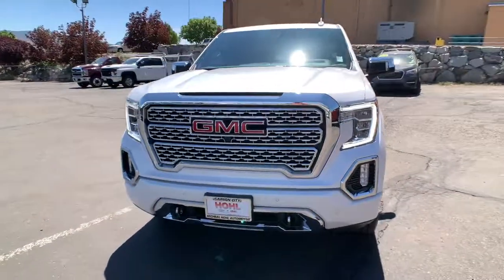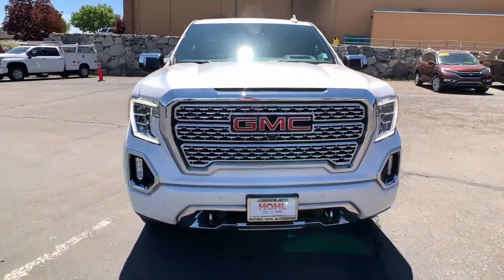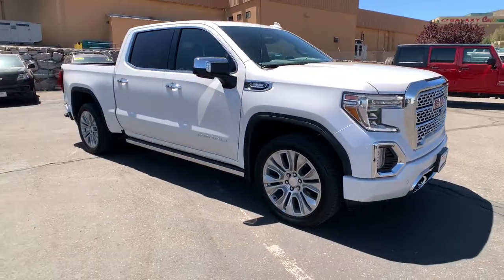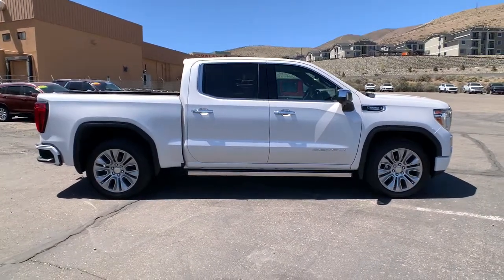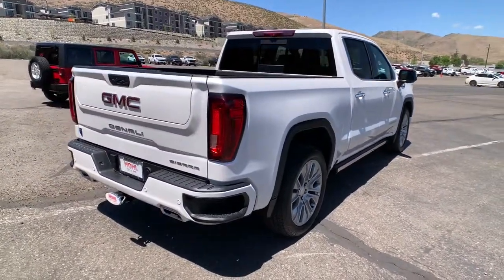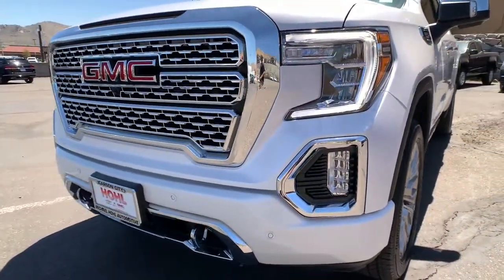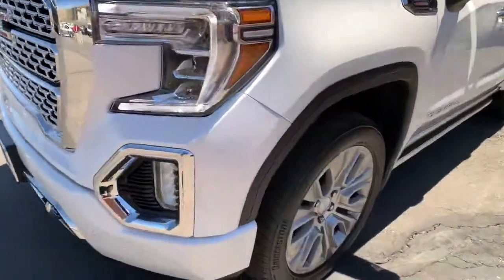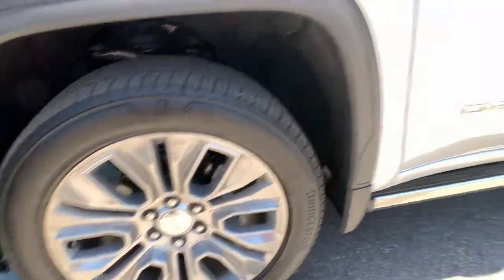2021 GMC Sierra 1500 Reno, Sparks, Fernley Lake Tahoe, Mammoth, NV GG21170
White Frost Tricoat New 2021 GMC Sierra 1500 available in Reno, Nevada at Michael Hohl GM. Servicing the Sparks, Fernley, Lake Tahoe, Mammoth, NV area.
2021 GMC Sierra 1500 Denali - Stock#: GG21170 - VIN#: 3GTU9FET0MG284700

White Frost Tricoat 2021 GMC Sierra 1500 Denali 4WD 10-Speed Automatic 3.0L I6brbr22/26 City/Highway MPG
Preferred Equipment Group 5SA,3.23 Rear Axle Ratio,Auto-Locking Rear Differential,Wheels: 20 x 9 Multi-Dimensional Polished Alum,Wheels: 22 x 9 Multi-Dimensional Polished Alum,Wheel Locks (Set of 4) (LPO),Front Bucket Seats,Forge Perforated Leather-Appointed Seat Trim,10-Way Power Driver Seat Adjuster w/Lumbar,Adaptive Ride Control Suspension,Radio: Premium GMC Infotainment Sys w/Navigation,Denali Ultimate Package,Driver Alert Package I,Driver Alert Package II,Technology Package,Color-Keyed Carpeting Floor Covering,OnStar & GMC Connected Services Capable,120-Volt Instrument Panel Power Outlet,Power Sunroof,Rear Underseat Storage (LPO),Spray-On Pickup Bed Liner w/Denali Logo,Chrome Wheel To Wheel Assist Steps,Front License Plate Kit,LED Cargo Area Lighting,Trailering Package,220 Amp Alternator,Heavy-Duty Air Filter,Engine Block Heater,Integrated Trailer Brake Controller,Electric Rear-Window Defogger,Bed View Camera,Deep-Tinted Glass,SiriusXM w/360L,Driver Memory,Power Sliding Rear Window w/Rear Defogger,10-Way Power Passenger Seat Adjuster w/Lumbar,GMC Connected Access Capable,Power Front Passenger Windows w/Express Up/Down,Power Rear Windows w/Express Down,Keyless Open & Start,Power Door Locks,Power Front Windows w/Driver Express Up/Down,Rear Wheelhouse Liners,GMC MultiPro Power Steps,Remote Vehicle Starter System,Compass,Hitch Guidance,Floor-Mounted Center Console,Rear Camera Mirror,Signature Denali Grille,Safety Alert Seat,Hill Descent Control,Wireless Charging,Heated Driver & Front Outboard Passenger Seating,Heated 2nd Row Outboard Seats,120-Volt Bed Mounted Power Outlet,Auxiliary External Transmission Oil Cooler,12-Volt Rear Auxiliary Power Outlet,Ventilated Driver & Front Passenger Seats,Adaptive Cruise Control,170 Amp Alternator,2 USB Ports,2 USB Ports (1st Row),Electrical Lock Control Steering Column,Manual Tilt-Wheel & Telescoping Steering Column,ProGrade Trailering System,Hitch Guidance w/Hitch View,IntelliBeam Automatic High Beam On/Off,In-Vehicle Trailering App,HD Radio,Ultrasonic Front & Rear Park Assist,Following Distance Indicator,Forward Collision Alert,Rear Cross Traffic Alert,Universal Home Remote,Lane Keep Assist w/Lane Departure Warning,Automatic Emergency Braking,Steering Wheel Audio Controls,Lane Change Alert w/Side Blind Zone Alert,Front Pedestrian Braking,Premium Bose 7-Speaker Sound System,Rear Dual USB Charging-Only Ports,Theft Deterrent System (Unauthorized Entry),Multicolor 15 Diagonal Head-Up Display,HD Rear Vision Camera,HD Surround Vision w/2 Trailer View Camera Provisions,Chrome Recovery Hooks,4G LTE Wi-Fi Hotspot Capable,Ventilated front seats,Auto-dimming Rear-View mirror,7 Speakers,AM/FM radio: SiriusXM with 360L,Premium audio system: Premium GMC Infotainment System,Apple CarPlay/Android Auto,Compressor: Not Available,4-Wheel Disc Brakes,Air Conditioning,Electronic Stability Control,Front Center Armrest,Navigation System,Tachometer,Voltmeter,ABS brakes,Adaptive suspension,Alloy wheels,Auto-dimming door mirrors,Automatic temperature control,Brake assist,Bumpers: body-color,Delay-off headlights,Driver door bin,Driver vanity mirror,Dual front impact airbags,Dual front side impact airbags,Front anti-roll bar,Front dual zone A/C,Front fog lights,Front reading lights,Front wheel independent suspension,Fully automatic headlights,Garage door transmitter,Genuine wood console insert,Genuine wood door panel insert,Heated door mirrors,Heated front seats,Heated rear seats,Heated steering wheel,Illuminated entry,Low tire pressure warning,Memory seat,Occupant sensing airbag,Outside temperature display,Overhead airbag,Overhead console,Panic alarm,Passenger door bin,Passenger vanity mirror,Power door mirrors,Power driver seat,Power passenger seat,Power steering,Power windows,Radio data system,Rear reading lights,Rear seat center armrest,Rear step bumper,Rear window defroster,Remote keyless entry,Security system,Speed control,Speed-sensing steering,Split folding rear seat,Steering wheel mounted audio controls,Telescoping steering wheel,Tilt steering wheel,Traction control,Trip computer,Variably intermittent wipers